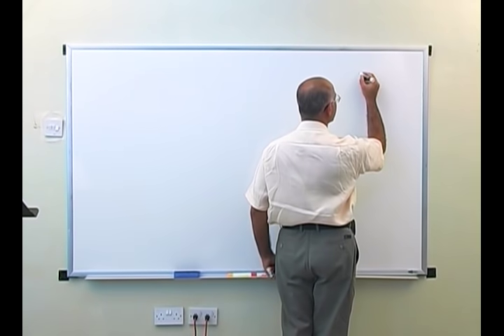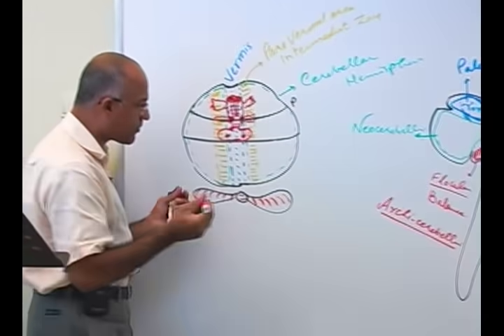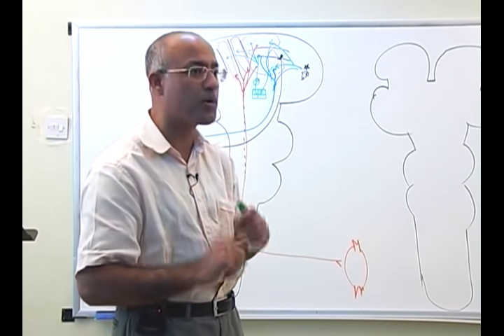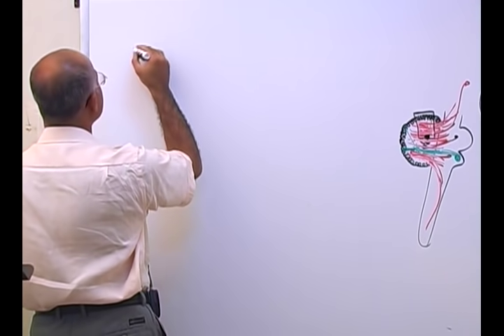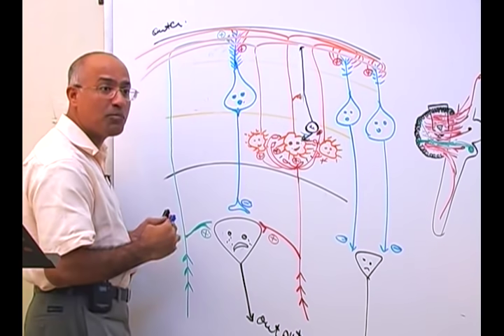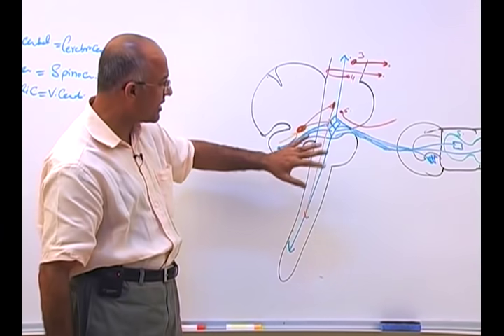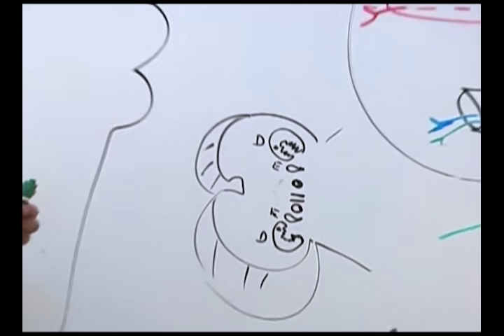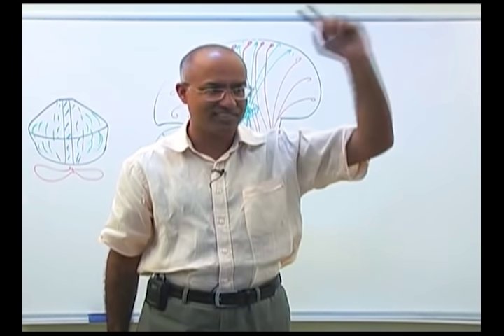Anatomy of Cerebellum | Structure & Function | Neuroanatomy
1. More than 1000+ Medical Lectures.
2. Basic Medical Sciences & Clinical Medicine.
3. Mobile-friendly interface with android and iOS apps.
5. Download option for offline video playback.
6. Fanatic customer support and that's 24/7.
7. Fast video playback option to learn faster.
8. Trusted by over 2M+ students in 190 countries.
What's discussed in this video?
1. Basic functions and location of the cerebellum.
2. Embryological development of the cerebellum.
3. Structural components of the cerebellum.
a) The three cerebellar lobes (anterior lobe, Posterior lobe, and flocculonodular lobe) and their functions.
b) Posterior aspect of cerebellum showing cerebellar Vermis, para vermis, cerebellar hemisphere, and their connections.
4. How the motor system works, the role of the cerebellum in the motor system, and clinical correlates.
5. Structure & physiology of the cerebellum.
6. Origin and characteristics of Climbing fibers and Mossy fibers.
7. Introduction to Structure of cerebellar cortex, deep cerebellar nuclei, and input fibers.
8. Stimulation and indirect inhibition of deep cerebellar nuclei.
9. Mossy granular parallel fiber system.
10. Compare and contrast between climbing and mossy fibers inputs.
11. Local Inhibitory fibers/cells and their function.
12. Detailed Structure and functions of vestibulocerebellum.
13. Functions of Vestibulospinal tract.
14. Detailed structure and functions of Spinocerebellum.
15. Cuneocerebellar, dorsal spinocerebellar, and ventral spinocerebellar tracts.
16. The deep cerebellar nuclei and their connections in the cerebellum (Neuroanatomy).
17. Spinocerebellar and vestibulocerebellar tracts.
18. Rapid review of input and output tracts of the cerebellum.
19. Detailed structure and functions of cerebrocerebellum (cortico-ponto-cerebellar pathway).